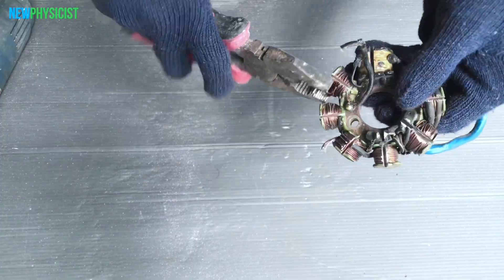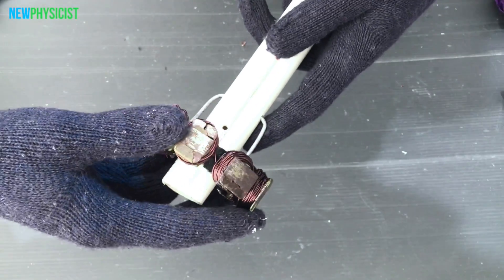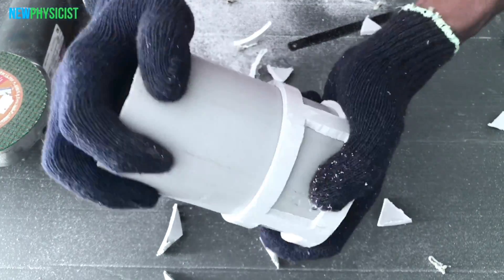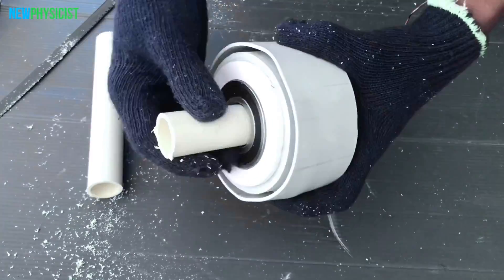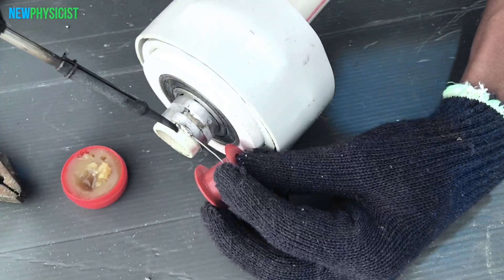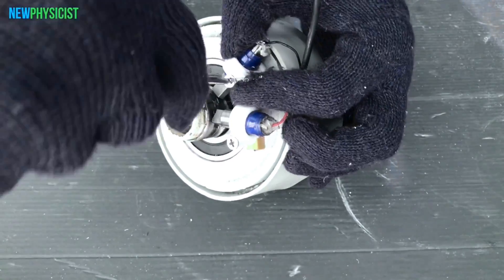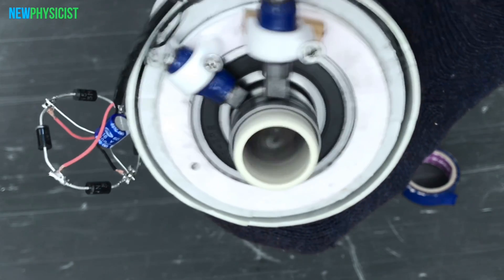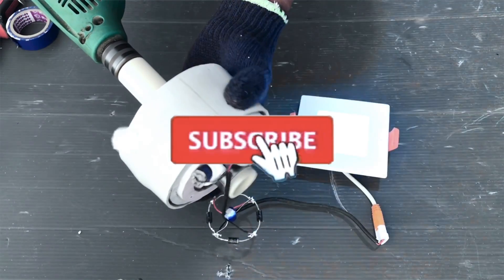How to Make Dynamo using Permanent Magnets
In this video, I am going to show you how I created a 12 v DC dynamo using a motorbike ignition coil.

In a motorcycle, the ignition coil is used for ignition and to charge the battery. To get more power output let's rewind the stator coil using 20 SWG Copper wire. When winding the copper make sure to change the direction after one pole is completed.

Take a feet-length cPVC pipe to make the shaft. In a motorbike, the coil is stationary but in this project, I am going to make the coil the rotor. Making the coil rotor means we need to use slip rings or split rings to get the power out.

To make the body of the dynamo, take a 3'' PVC end cap and remove the closed end. And now cut the outer to accommodate the magnets using an angle grinder. Carefully place the magnets in the grove we cut in such a way that the poles of the nearby magnets are different. like NSNSNS. Then lock the magnets using a 4'' pcp pipe. You can heat the pipe if necessary.

Now we need to fix two bearings to both ends of the stator. Use a CNC machine to cut the required shape of a multiword to fix the bearings. Place the rotor shaft assembly into the dynamo stator and close it with the other bearing. Now the stator rotor assembly is completed.

Next is the most tricky part of the project. Transferring the electricity generated inside the rotating coil to the outer circuit. since the coil is the rotator, we have to use a slip ring and carbon brush to get the power output. In motorbikes coil is stationary and magnets rotate it's easy to get the power out and no carbon brushes or rings are needed. It saves lots of mechanical losses and reduce maintenance.

The output of any DC Dynamo will not be unidirectional. Which means the direction of the current changes when the coil crosse the magnetic field. We can make it unidirectional using a commutator or a semiconductor based rectifier circuit. In this project I’m using a 4 diode rectifier circuit. As you can see I’ve also used a capacitor to filter out variation in the voltage and make the output smooth.

Let’s test the output of the Dynamo. I’m using a hand drill to rotate the Dynamo shaft. Adjust the multimeter k one to measure the voltage. It’s is reading up to 15 V. Change the multimeter to measure the current. It’s reading 1.5 A. That’s great.